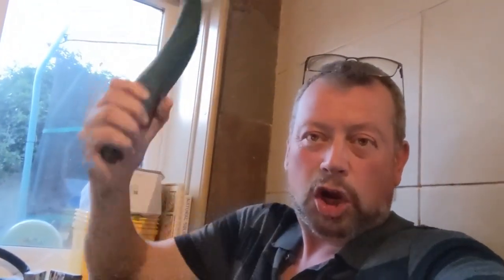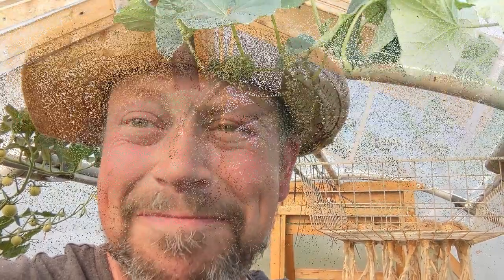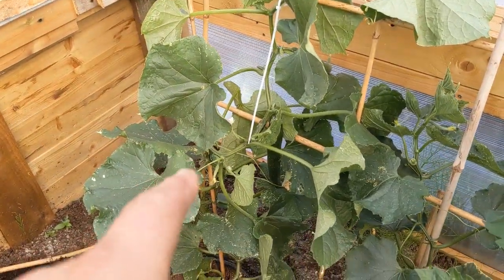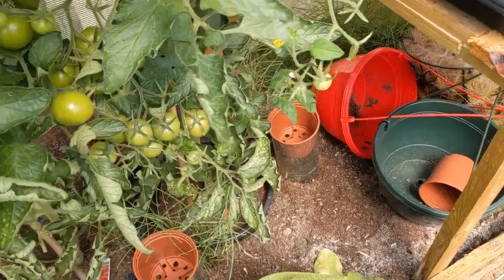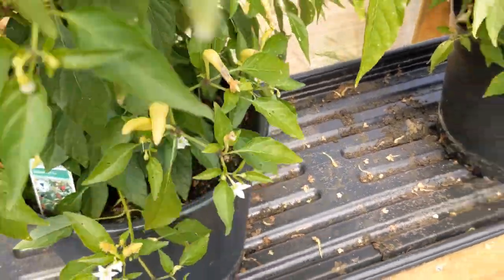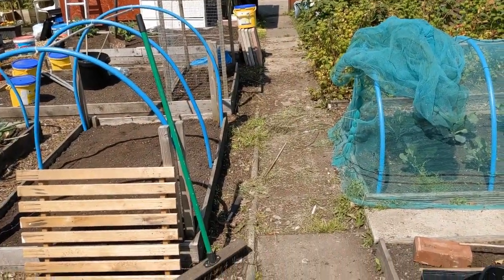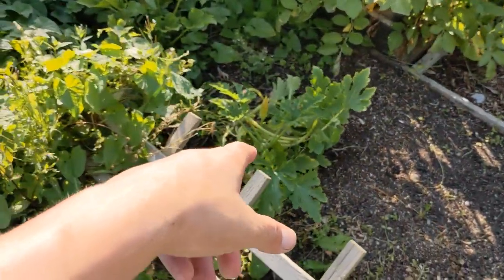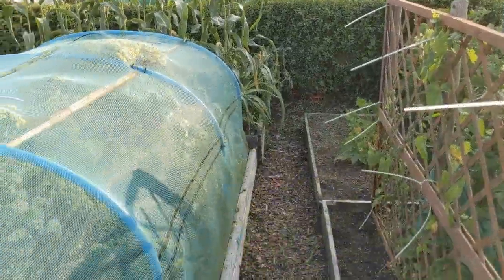UK ALLOTMENT ~ GROW CRACKING CUCCUMBERS!!!! & WEEDING TIPS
HELLO FRIENDS (OLD ONES & NEW!!!)
Plenty of work done on this episode and we see the fantastic results from the new grow tunnel... THOSE TRAMPOLINE FRAMES MAKE ALL THE DIFFERANCE FOLKS!
~PEACE ~ LOVE ~ NAMASTE!!!~
GURU MURPHINDA! XXX